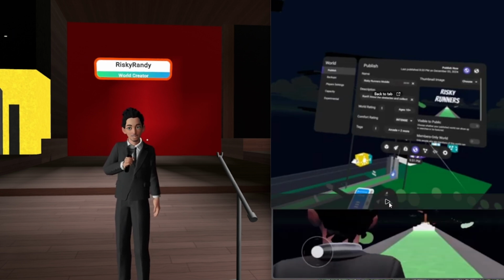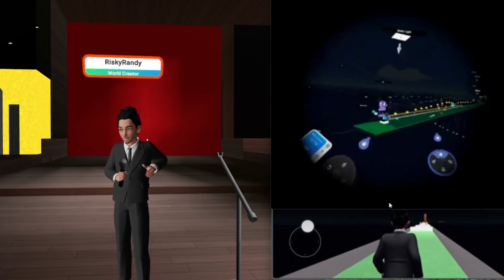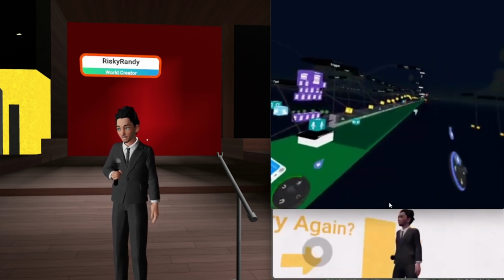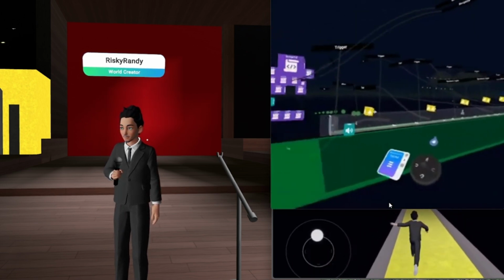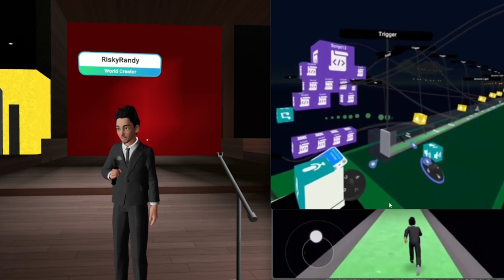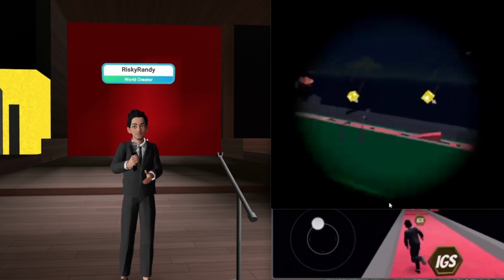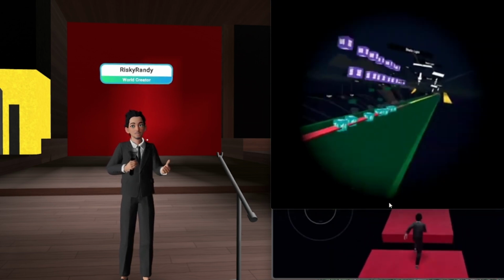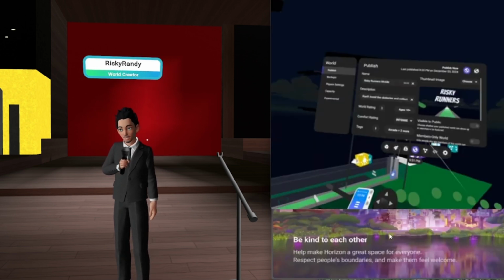Meta Horizon Creator Competition Video Submission for Risky Runners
MHCP Risky Runners by RiskyRandy